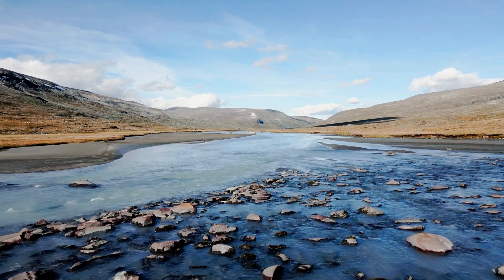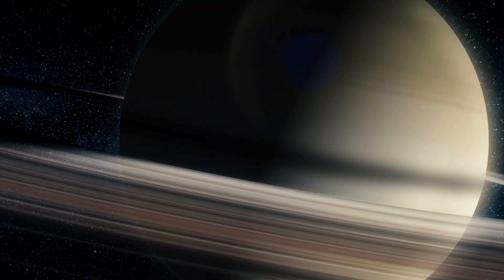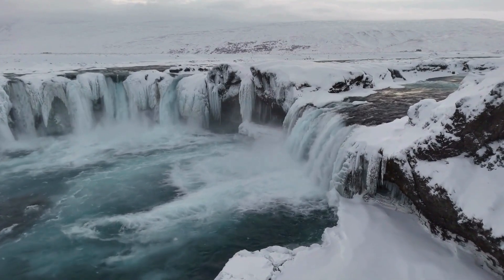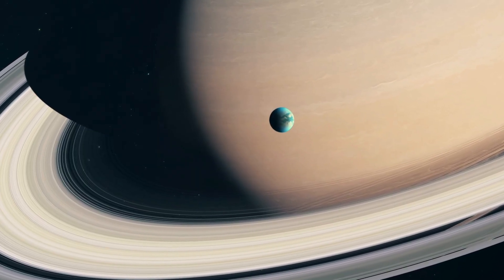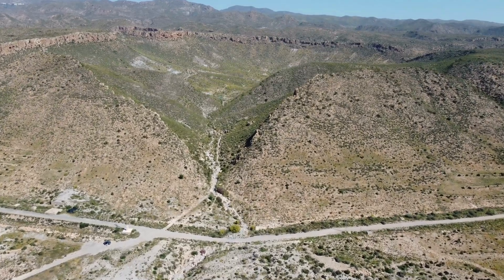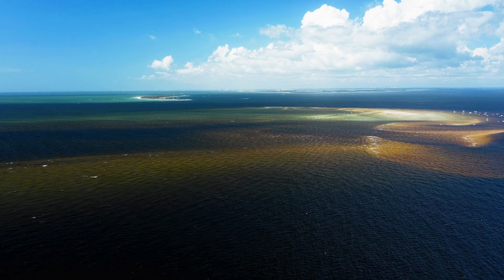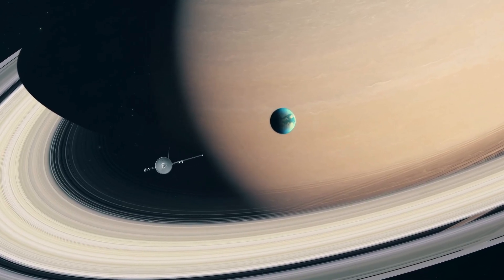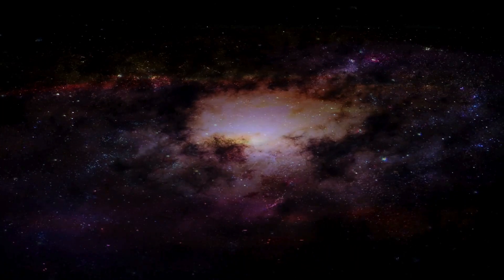What NASA Found on Titan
🔭 Discover the Secrets Beneath Titan’s Clouds! Dive into NASA’s groundbreaking discoveries on Saturn’s largest moon, Titan, in this captivating video. Learn how the Cassini-Huygens mission unveiled a world eerily similar to Earth—with vast lakes and seas of liquid methane, hydrocarbon rain, and even a hidden subsurface ocean of water and ammonia. From its thick, nitrogen-rich atmosphere to its mysterious, icy surface, Titan is rewriting what we know about potentially habitable environments beyond Earth. Perfect for space enthusiasts, science lovers, and anyone curious about the wonders of our solar system.